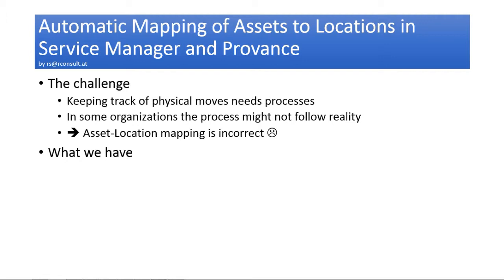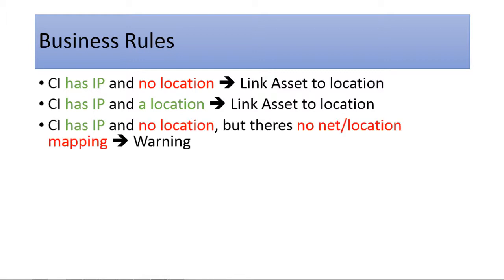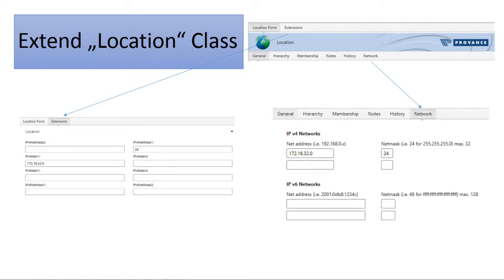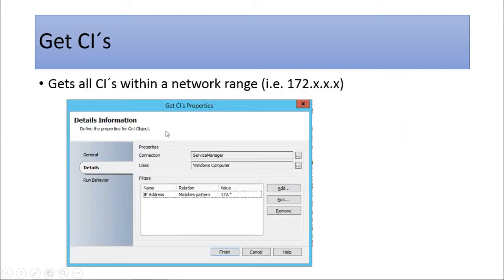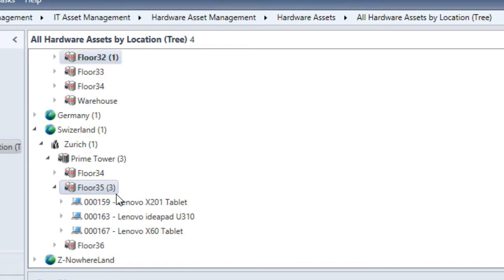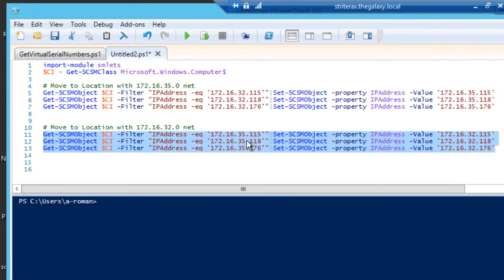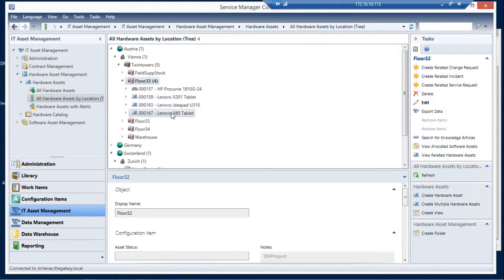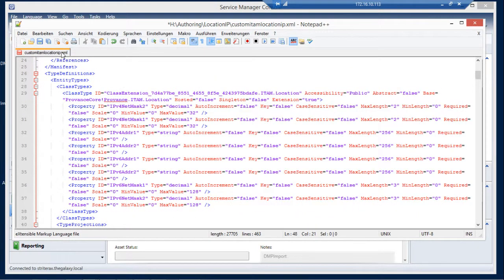Map Locations to Assets based on CI IP-information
This Video shows how the information of a discovered item can be used to map location information in Service Manager.